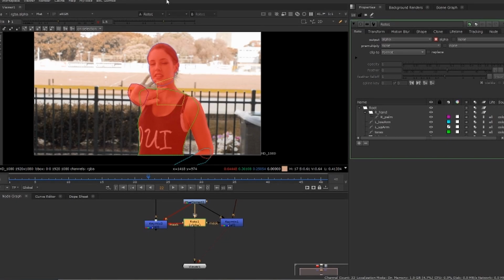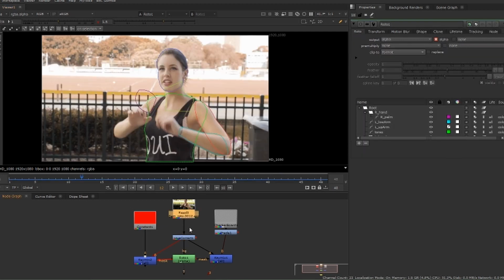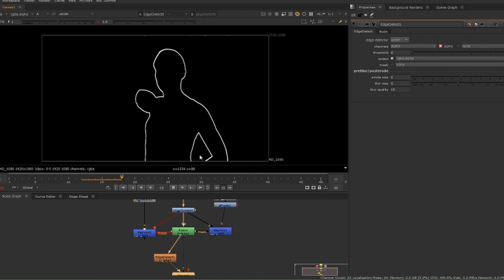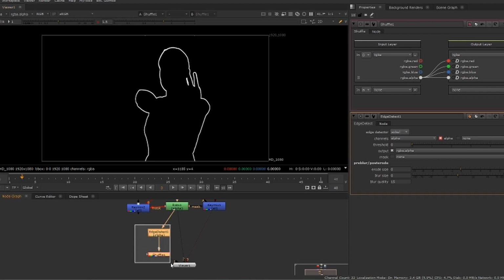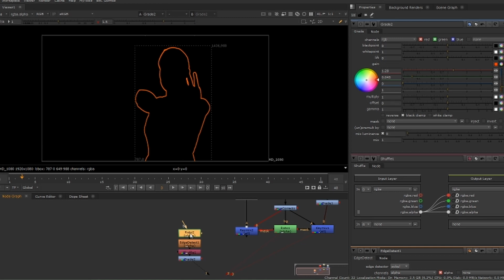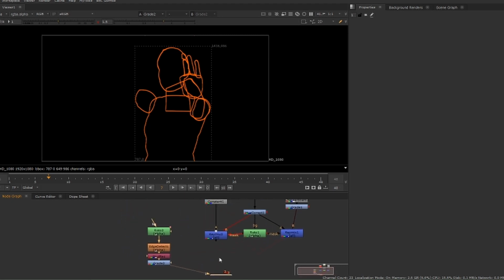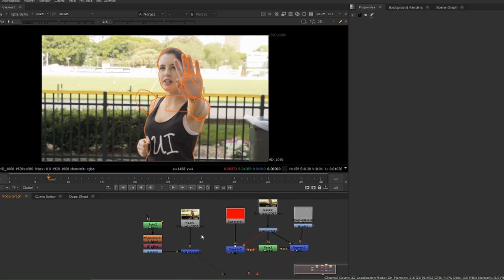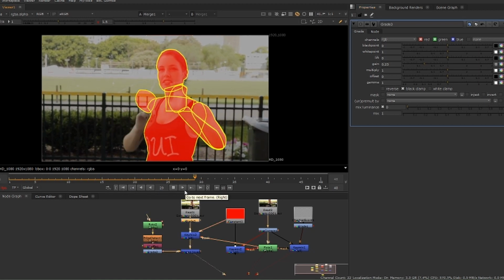Rendering Roto Shapes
a quick way to display rotoshapes superimposed over your footage